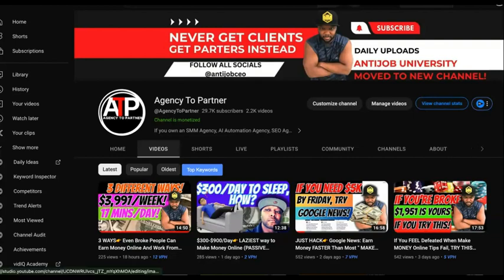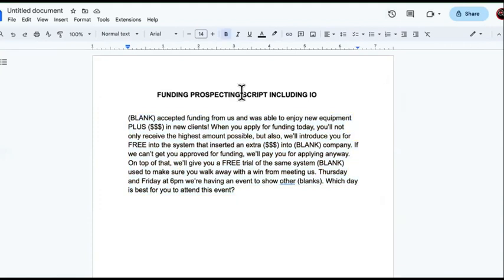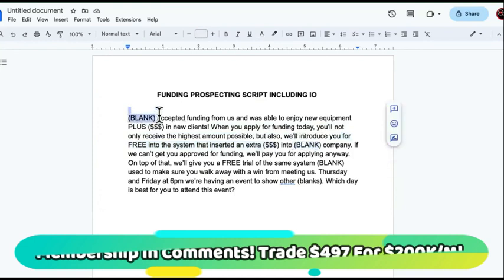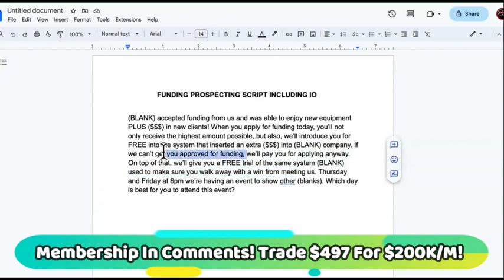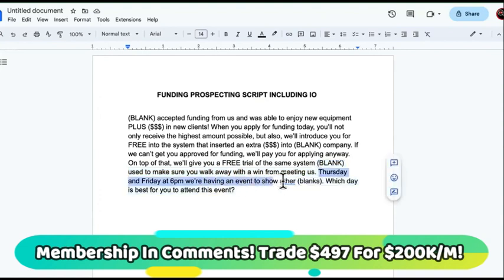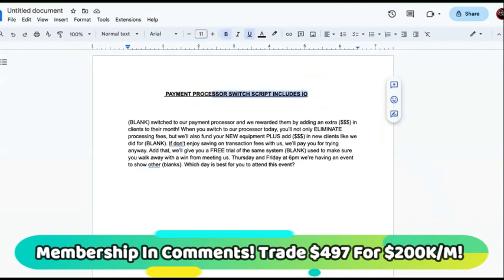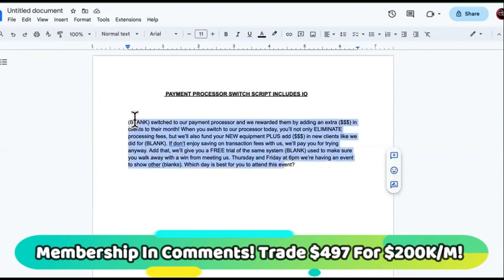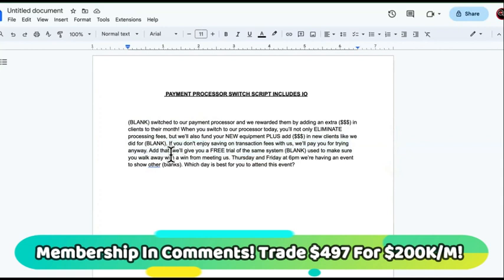ULTIMATE PASSIVE INCOME GUIDE👉 Work From Home To Make Money Online NO Exp|MARATHON RECAP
SCRAPE UNLIMITED LEADS WITH THIS AI TOOL PASSIVE income Guide To Make Money! Membership👉 This money shows the best passive income ideas on youtube because they're different. Need to make money online fast? Here's a full guide to passively work from home and earn money online as an agency owner. If you have ANY experience with digital marketing or if you own a social media marketing agency, this will help you bring on an abundance of clients/partners. You'll learn how to make passive income streams from thin air and partnerships. Earning money online working from home will be easier when you do it this way! Pay attention to the entire video. take notes. then take action.

SUGGESTED VIDEO RELATED TO THIS ONE IS BY @Shweta-Arora

If you own an SMM Agency, AI Automation Agency, SEO Agency, Copywriting Agency, Tiktok Agency, Short Form Content Agency, Or Any Type Of Agency That Gets Clients, THIS IS FOR YOU! You can watch this growth partner case study to find out. This is the TRUE growth partner model what i'll be showing you!